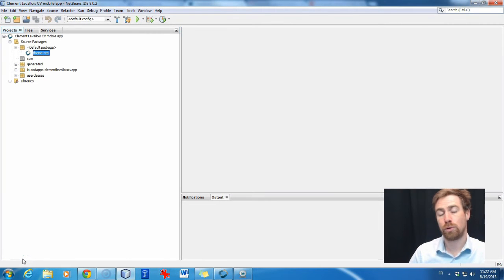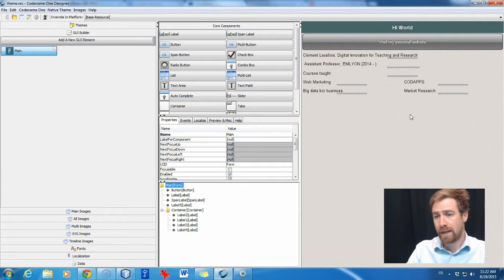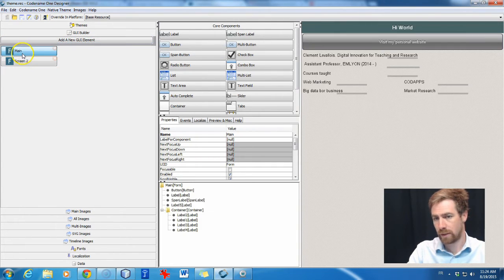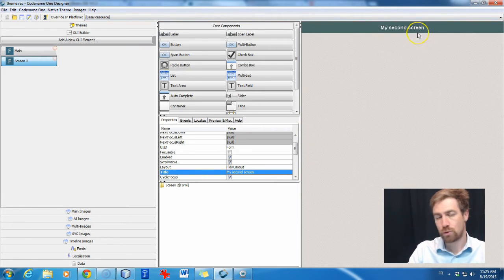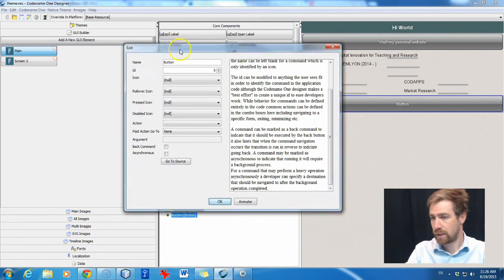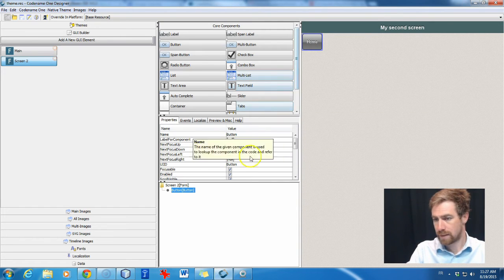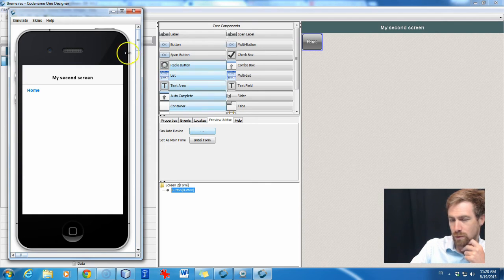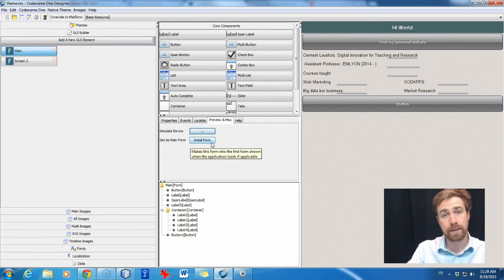How to add screens and navigate between screens